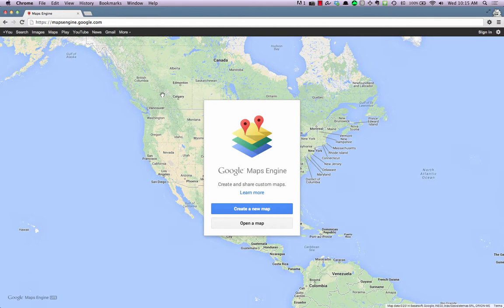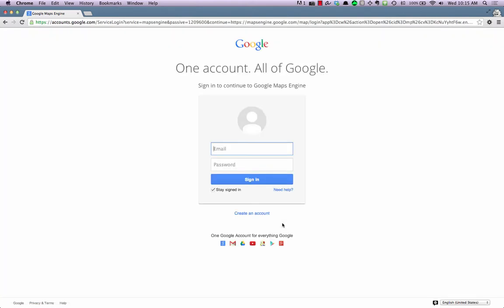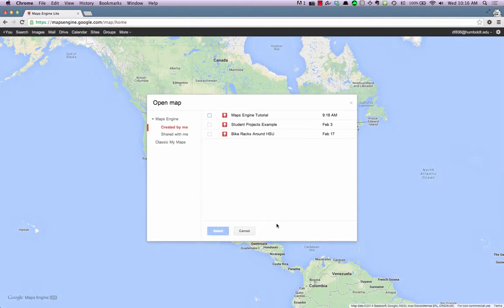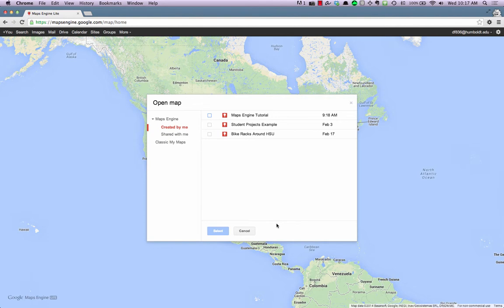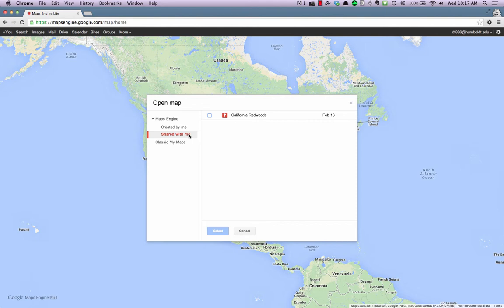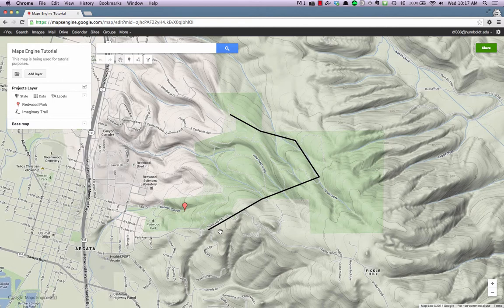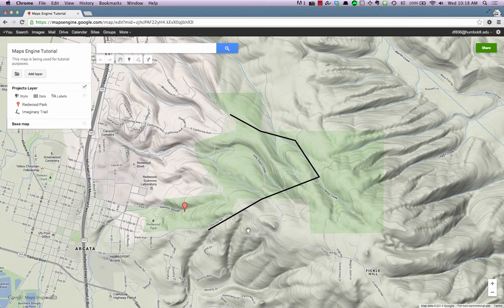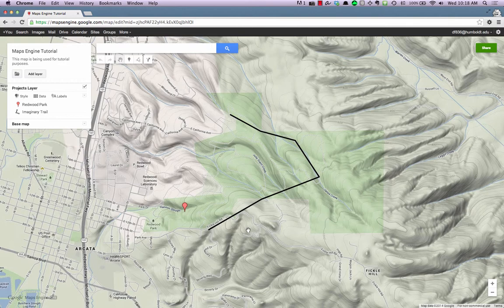Google Maps Engine - Open a Map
This video will go over how to open a map in Google Maps Engine.